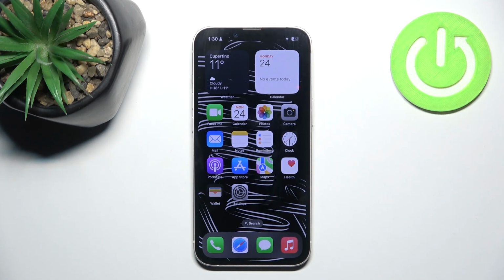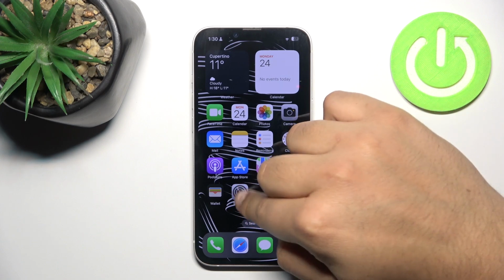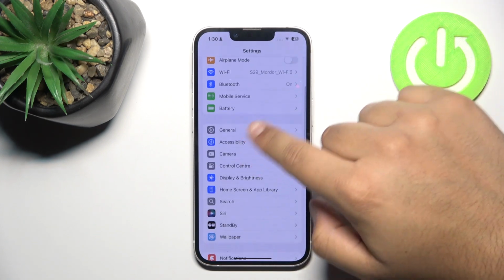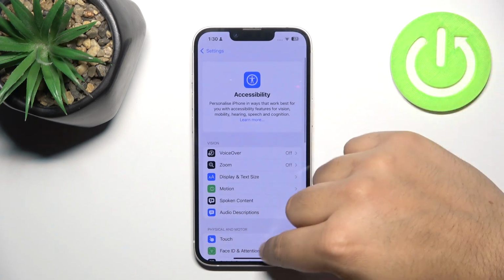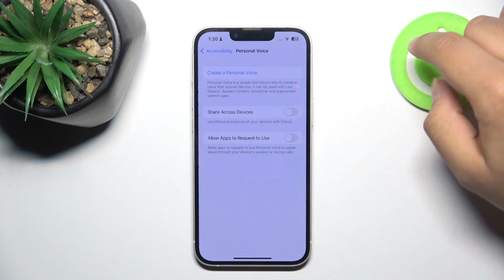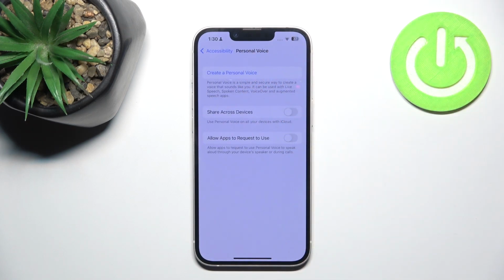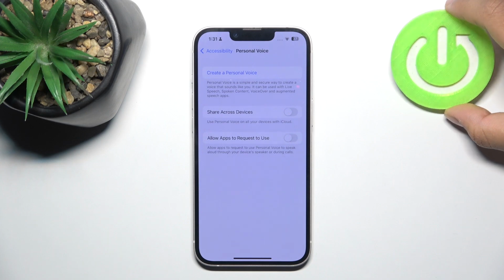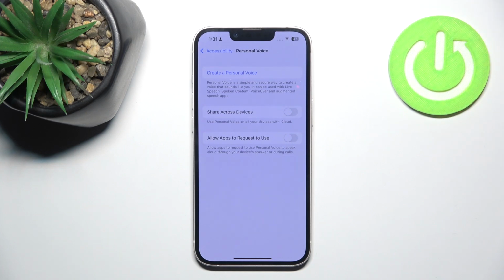How to Set Up Personal Voice on iPhone 16e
Learn how to set up a Personal Voice on your Apple iPhone 16e to create a unique, AI-generated version of your voice for accessibility and communication. This step-by-step guide walks you through enabling the feature, recording your voice, and using it with Live Speech and other accessibility tools. Customize your iPhone experience with a voice that sounds like you. Watch now for a simple tutorial.

How do I set up Personal Voice on Apple iPhone 16e? What is Personal Voice on Apple iPhone 16e? How can I use my own voice for accessibility on Apple iPhone 16e?